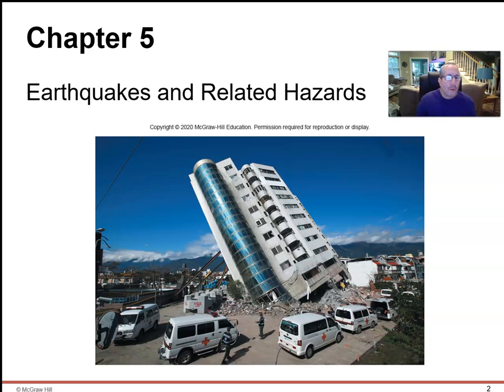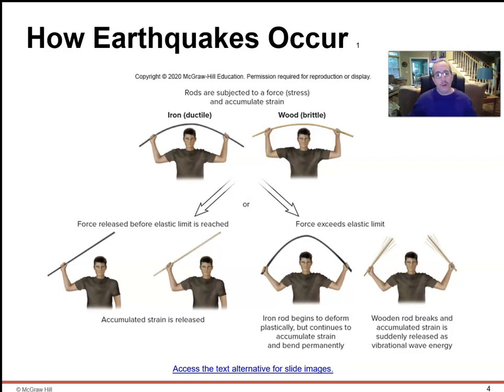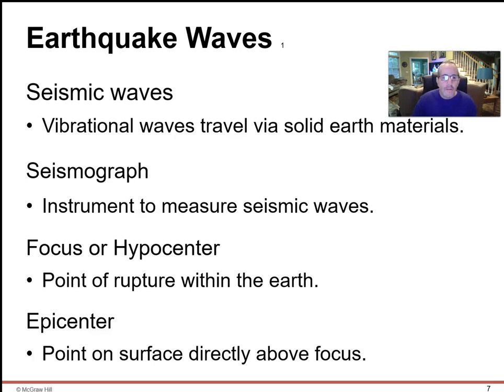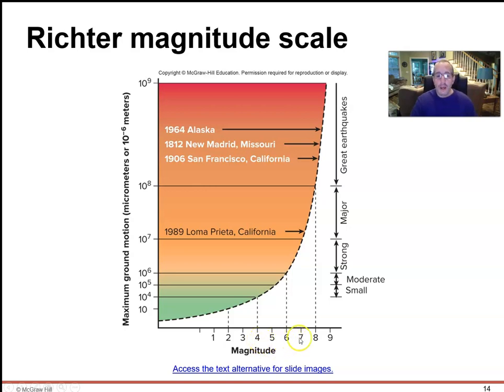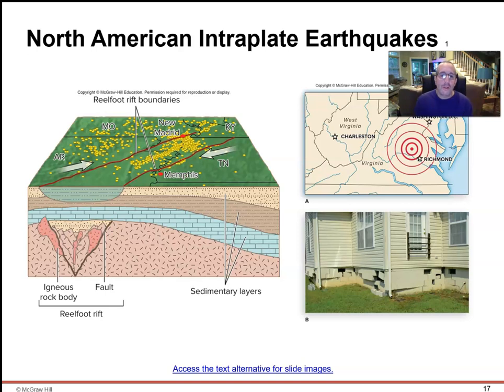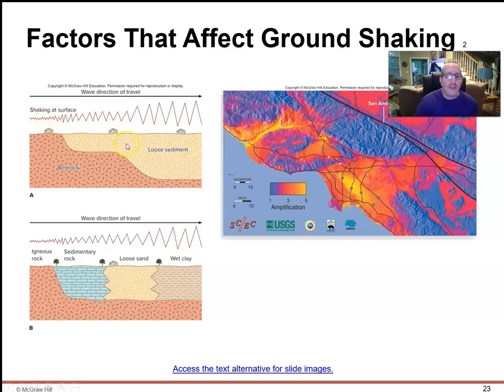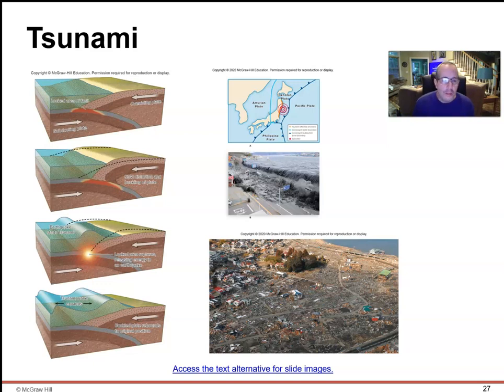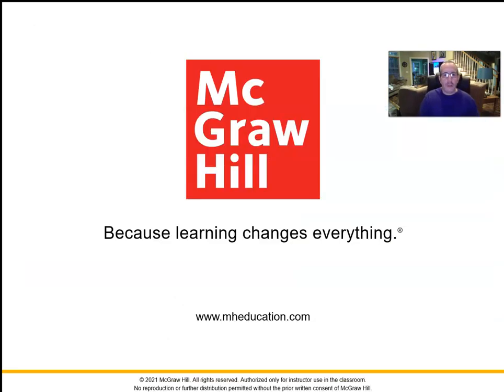GLY110 Lesson 3 Chapter 5 Lecture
Earthquakes & Related Hazards